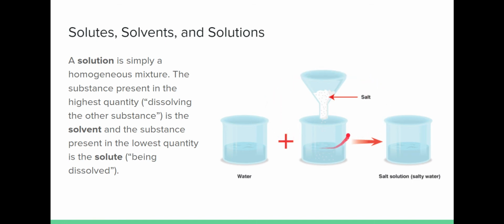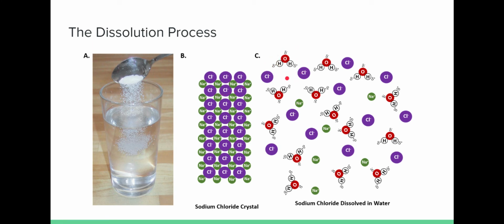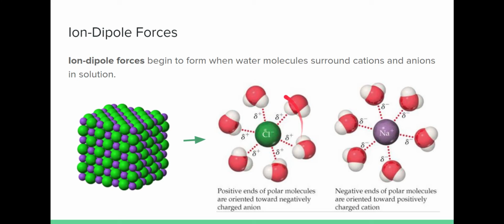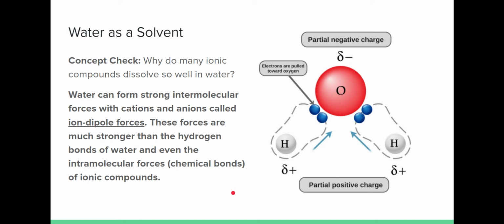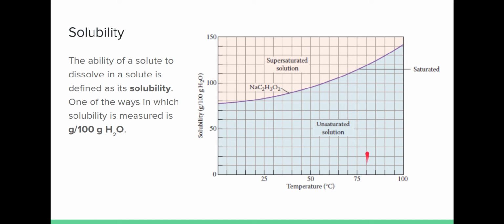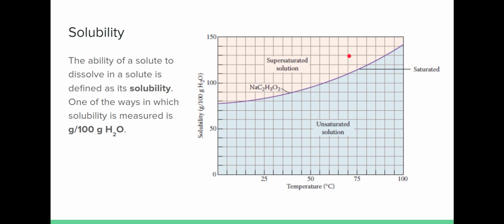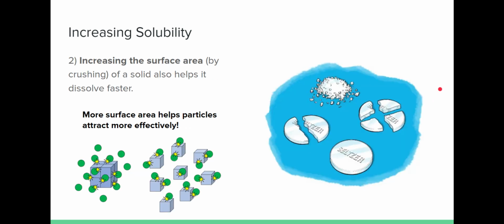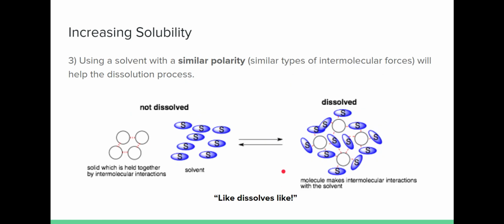Honors Chemistry - Lesson 15.1 - Introduction to Solubility